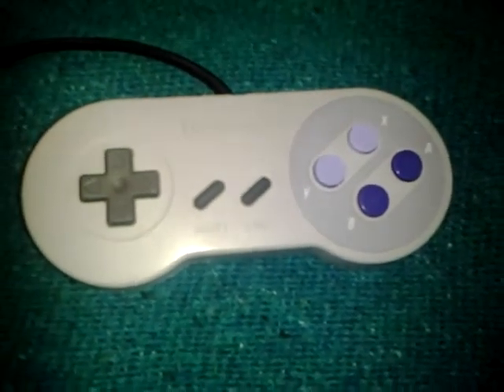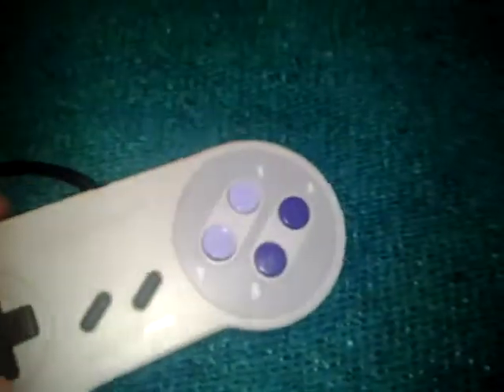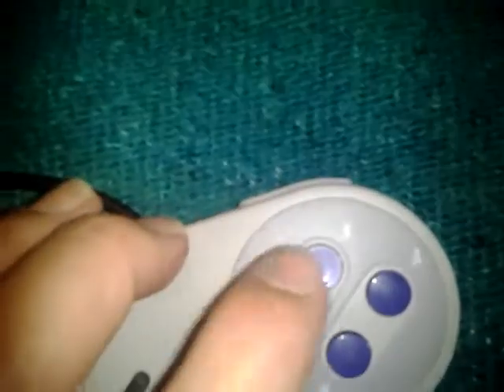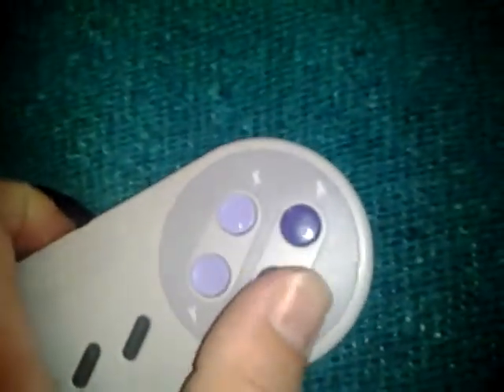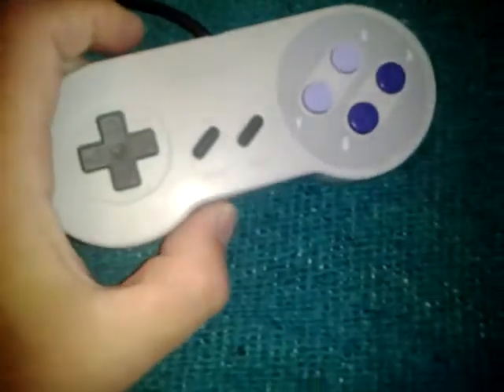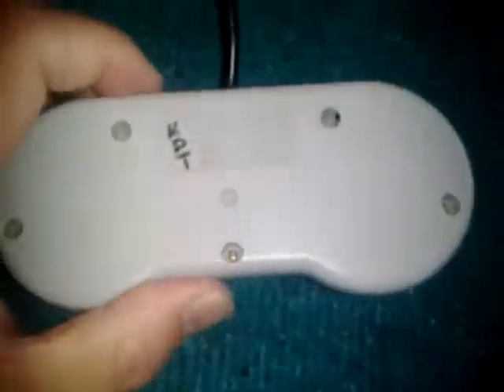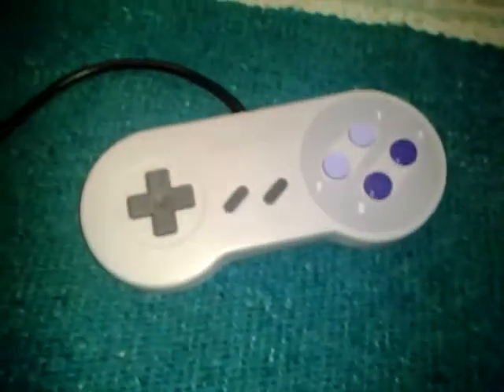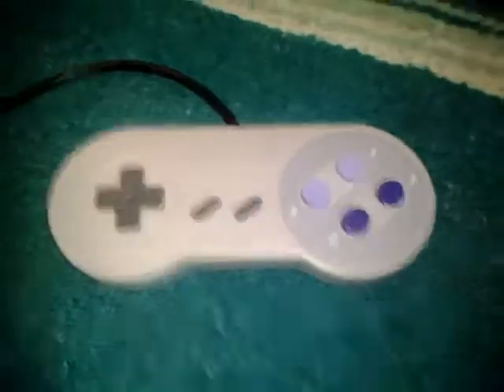Super nintendo controler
Hey guy.s here is a look at the original Snes controler